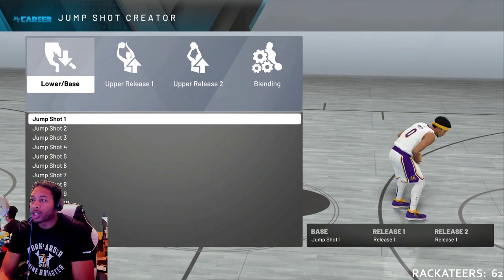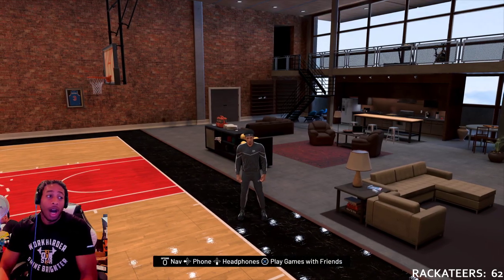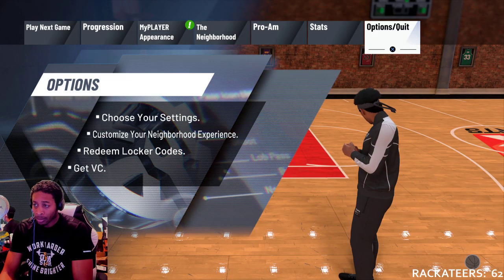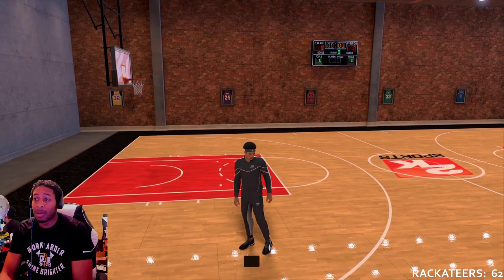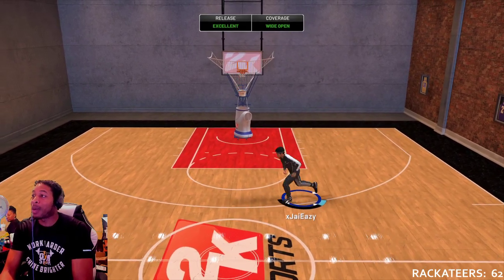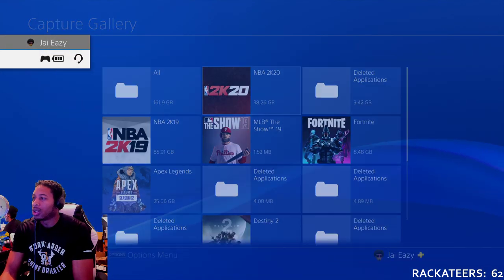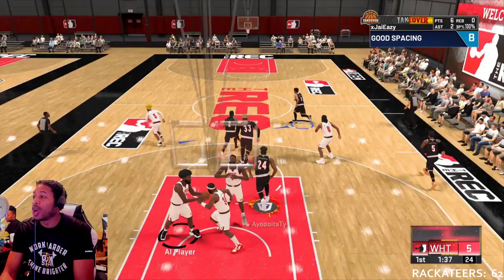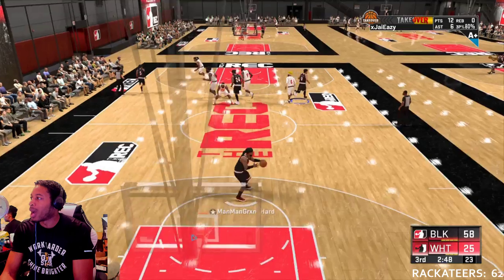NBA 2K20 BEST GREEN LIGHT JUMPSHOT IN THE GAME AFTER PATCH 1.05